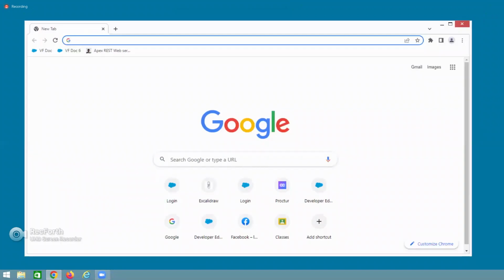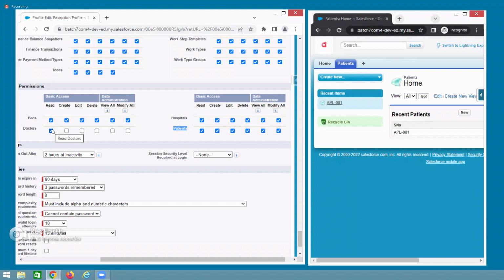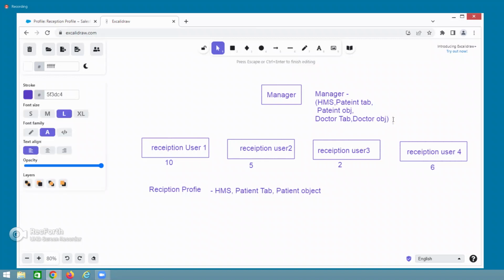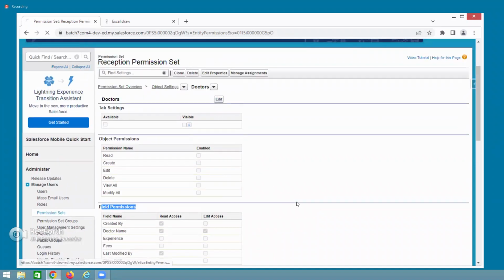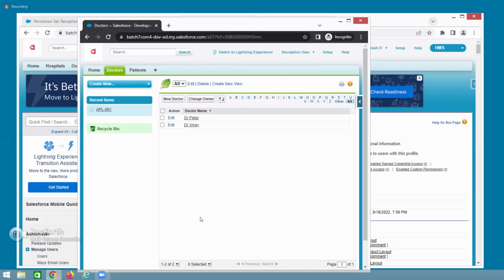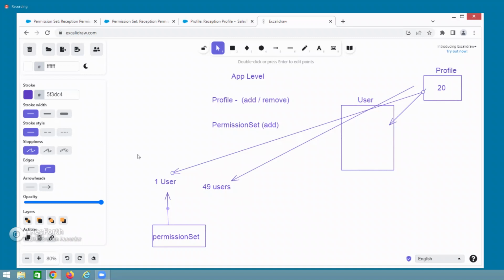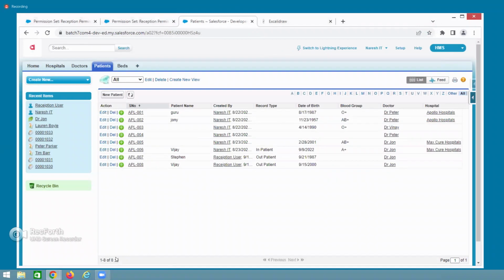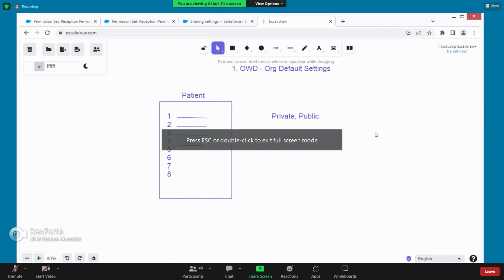Lecture-23 profile, permission set, data level security(owd)